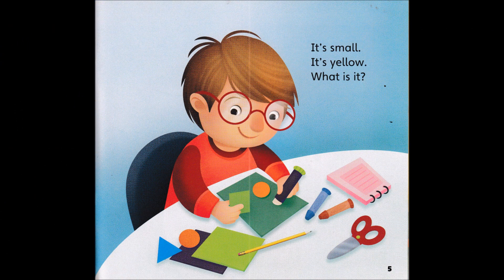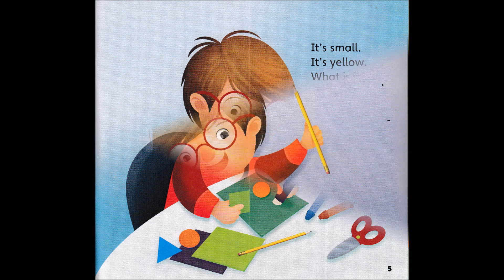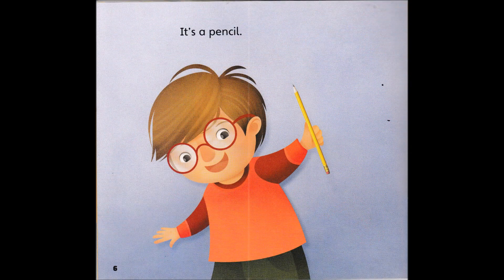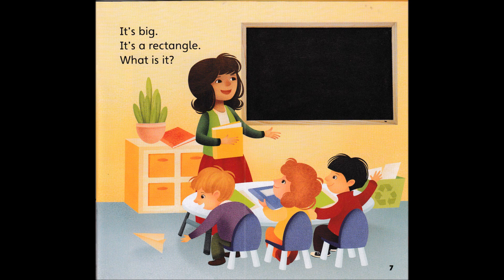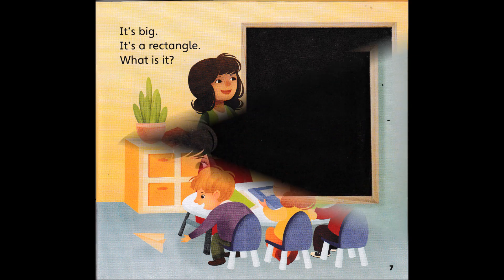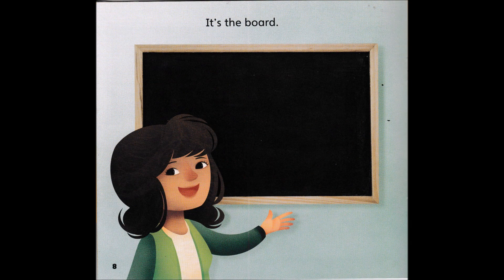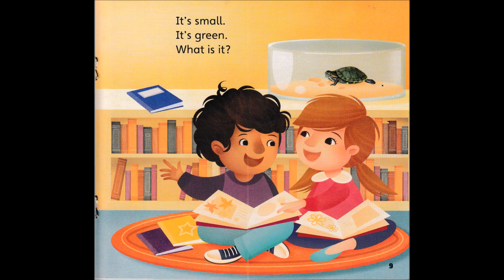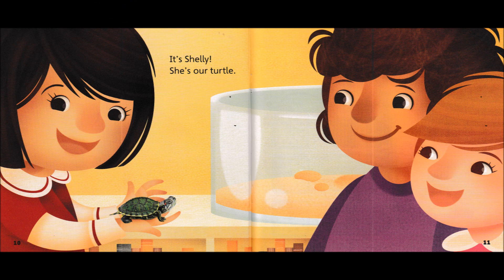[E4Ks] What's in my classroom?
English For Kids Project - MLEC MLES
What's in my classroom?
by Kim Young
voice: Arianne Leclerc